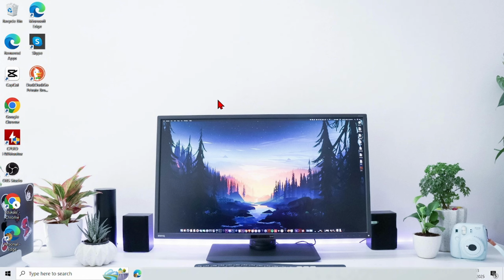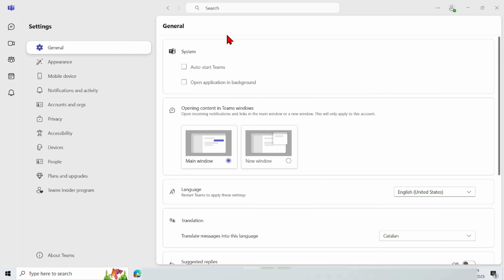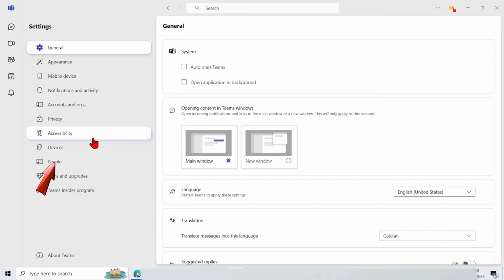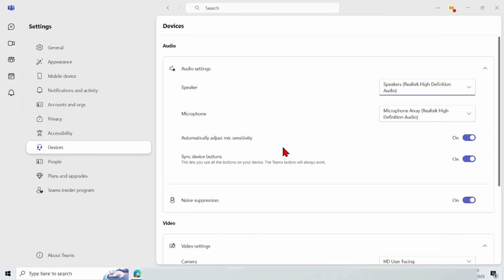How To Reduce Noise During Meeting Microsoft Teams On Computer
*this video is related to the search:
how to reduce noise during meeting microsoft teams
how to reduce noise during meeting teams on computer
reduce noise during meeting microsoft teams on computer
reduce noise during meeting microsoft teams